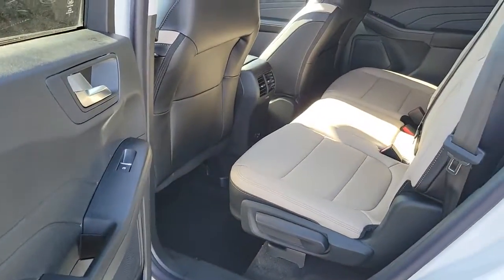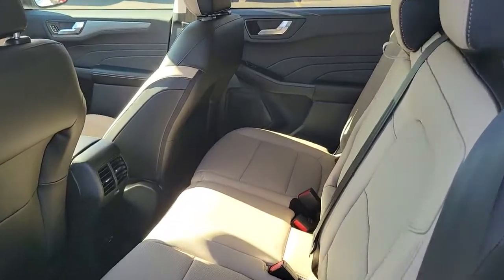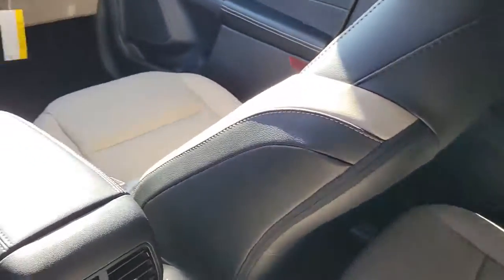New 2022 Ford Escape Titanium Las Vegas, Bullhead City, St. George, Havasu, Pahrump, NV 00193375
White Metallic New 2022 Ford Escape Titanium available in Las Vegas, Nevada at Friendly Ford. Servicing the Bullhead City, St. George, Havasu, Pahrump, NV area.

Friendly Ford
660 N Decatur Blvd

White Metallic 2022 Ford Escape Titanium AWD 8-Speed Automatic EcoBoost 2.0L I4 GTDi DOHC Turbocharged VCT AWD.brbrRecent Arrival! 22/31 City/Highway MPG Price includes: $500 - Retail Bonus Cash